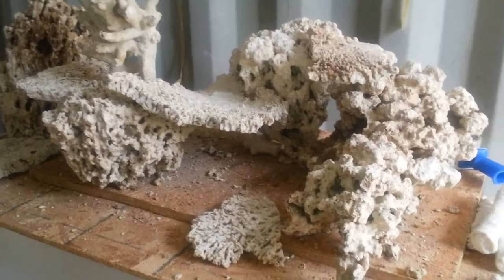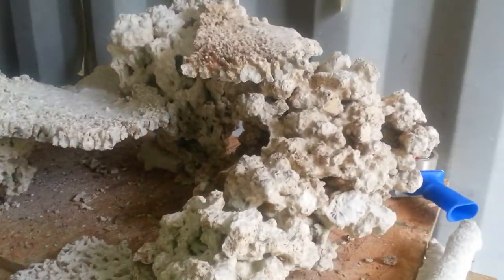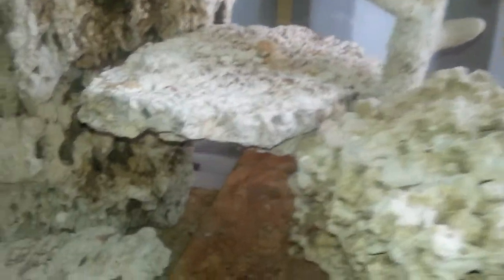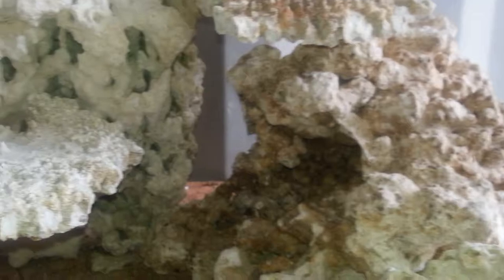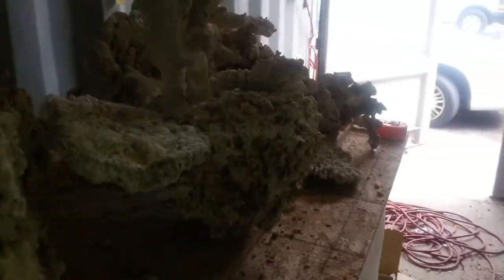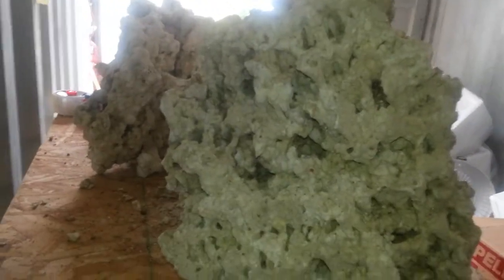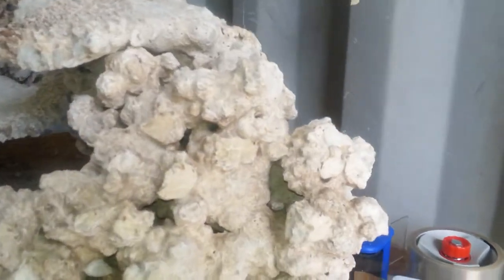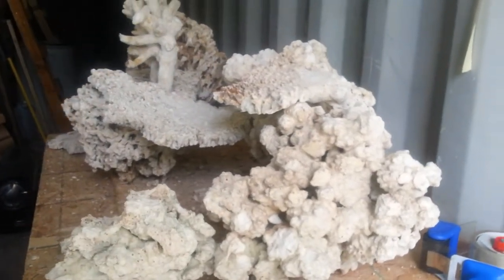Pukani and shelf 4ft setup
Using mostly Pukani dry rock with couple branch and a single Tonga branch for a full reef setup.